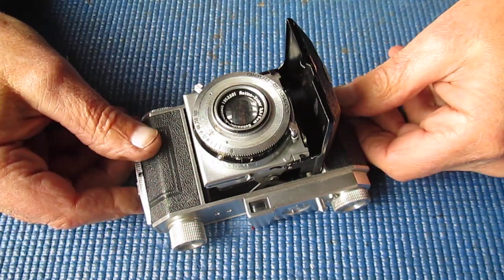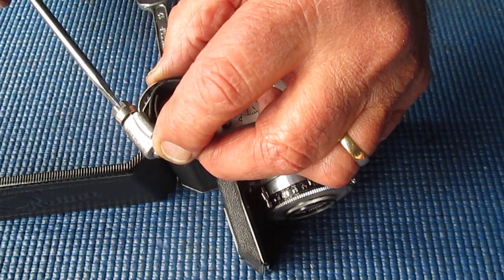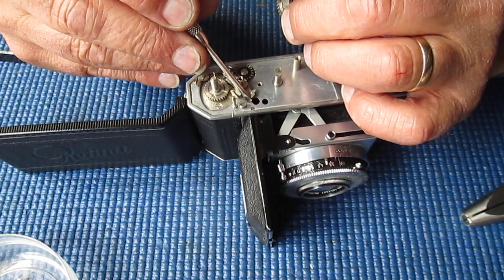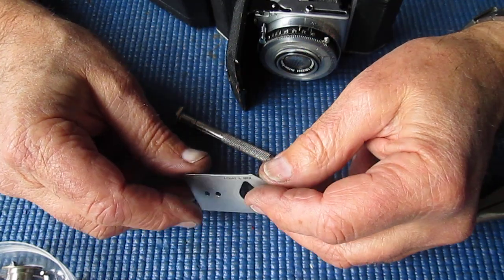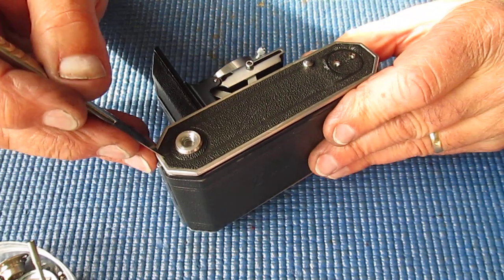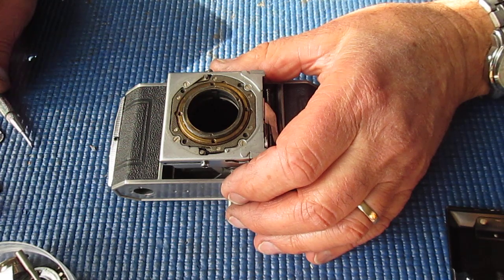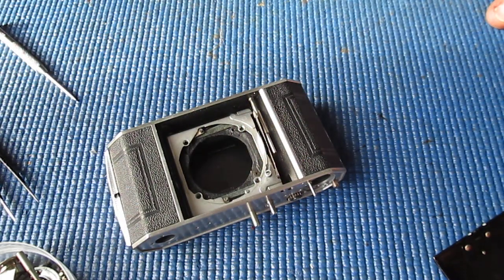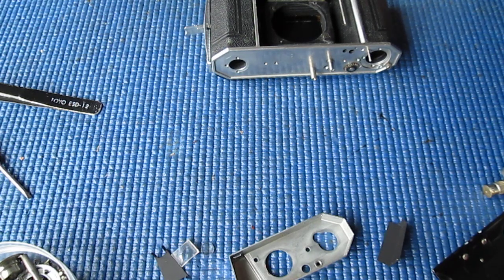Kodak Retina I type 010 strip down part one.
Stripping down a Kodak Retina I type 010 camera for servicing.